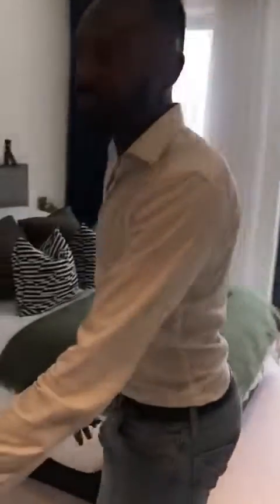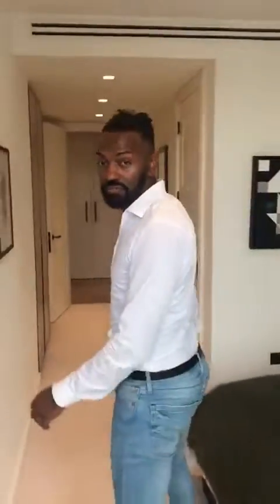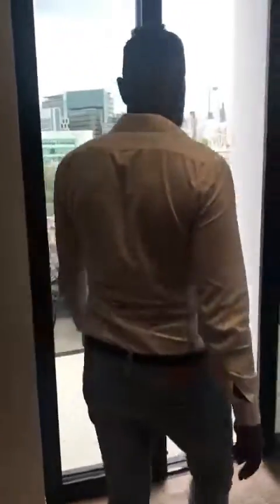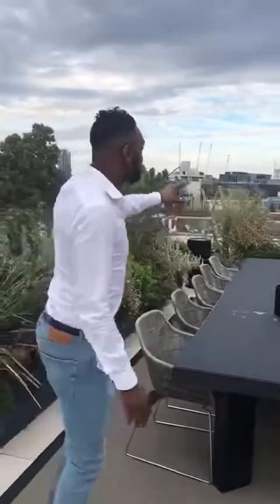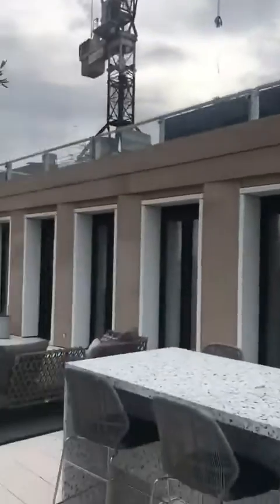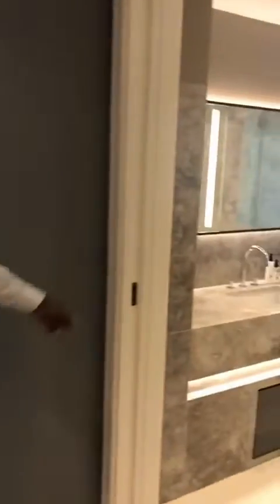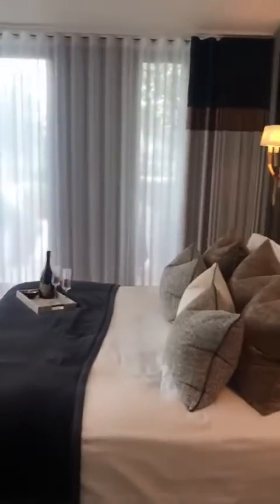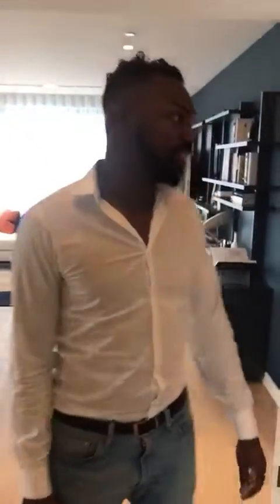A Millionaires London Apartment - TD Christmas Calendar - December 9th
Stuart walks you through a 3 bedroom London apartment worth over £8,000,000. Giving great insight to is required to get a premium apartment in the city centre.

Music Credit - Frank Shiner - Please Come Home For Christmas